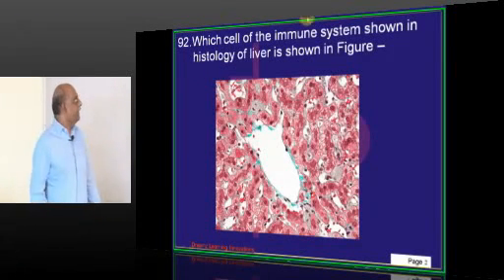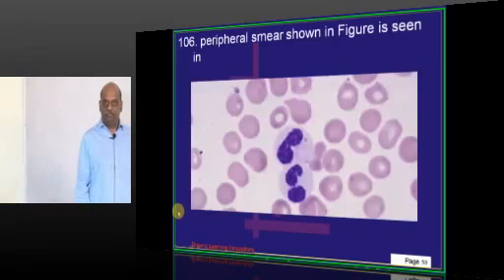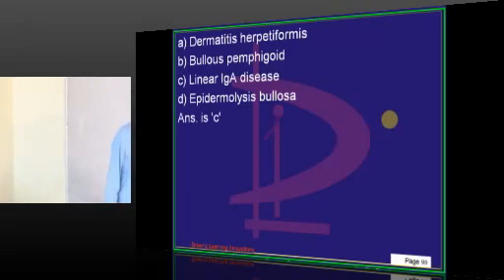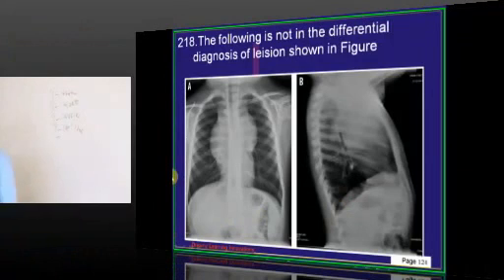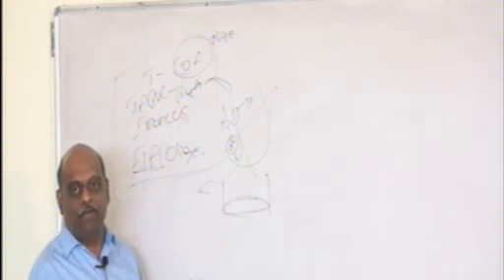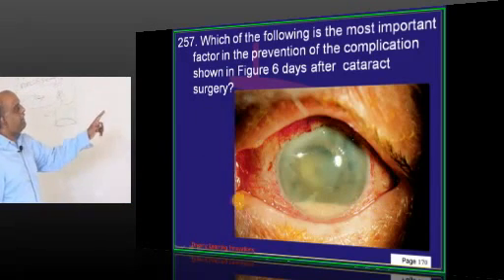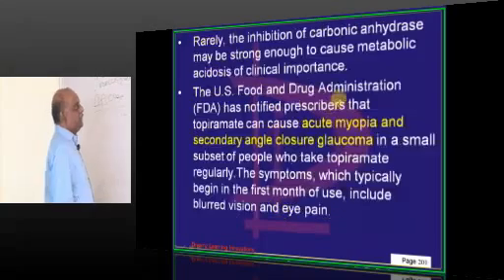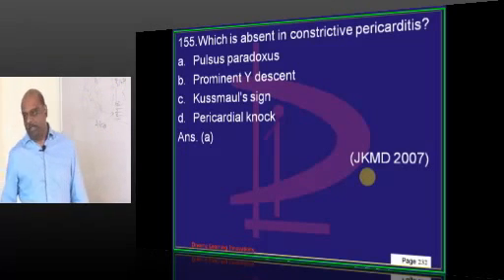NEET PG Test 1522 Lec 01